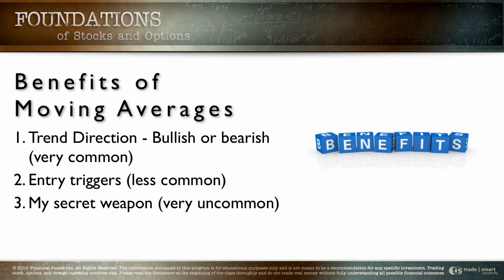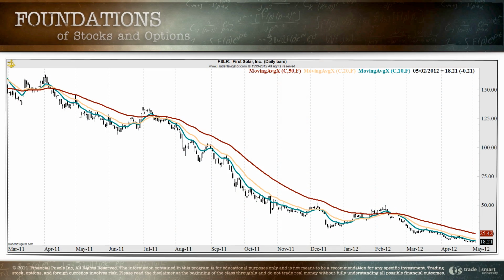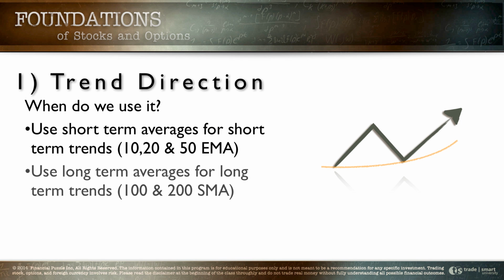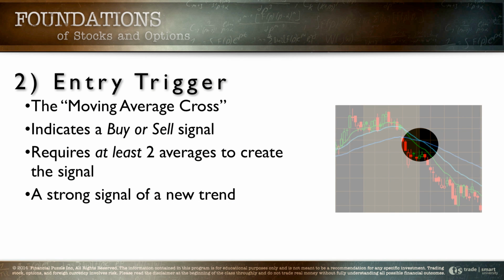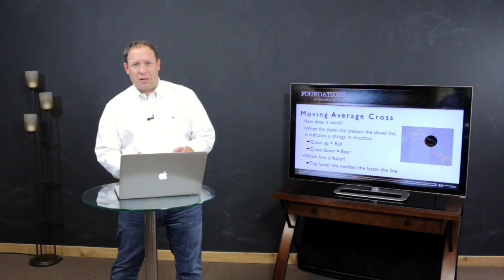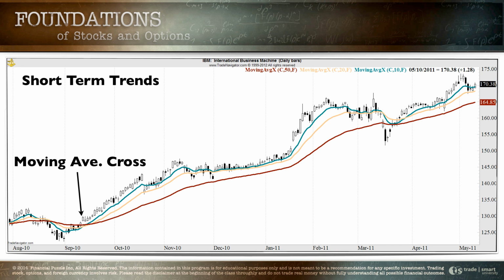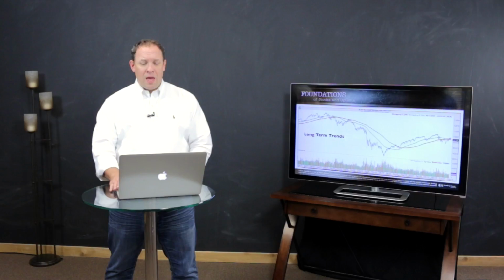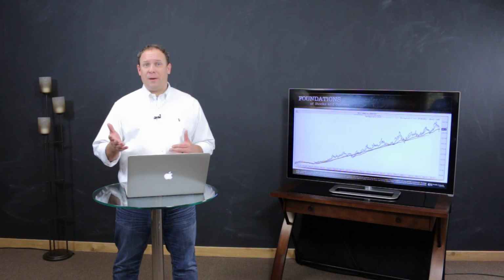Unpacking the Benefits of Moving Averages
Many traders are familiar with using moving averages to help determine trend direction as well as using them to help determine when to enter a trade. However there is one more less familiar benefit to using the moving average in your market analysis, we call it our secret weapon. This "secret weapon" of using moving averages will  radically increase your profitability by improving your understanding of where to set stops and where the trend is going.